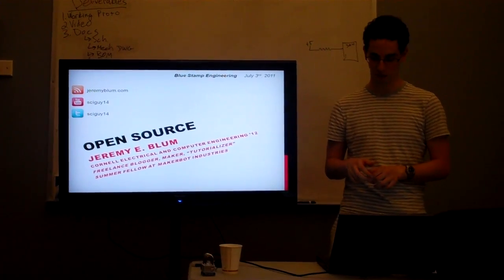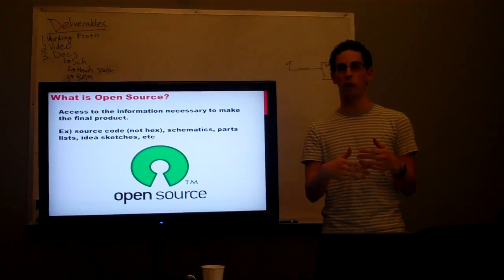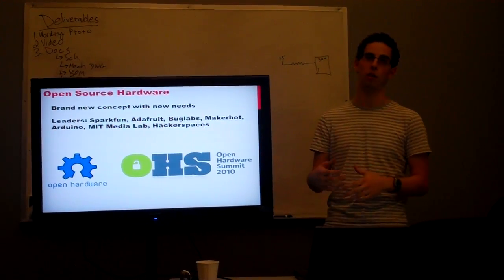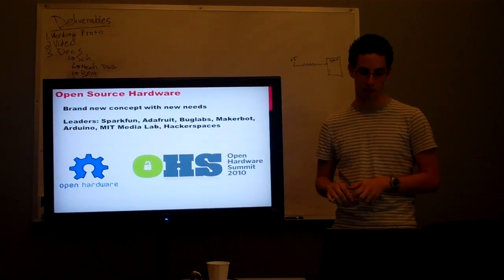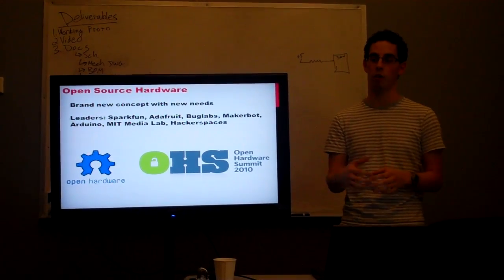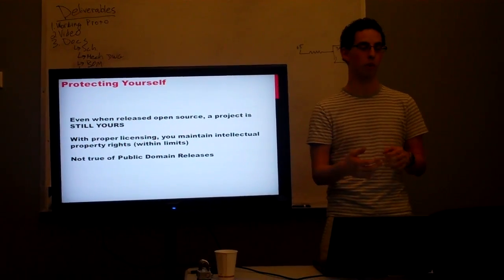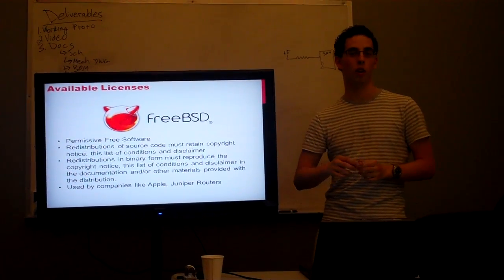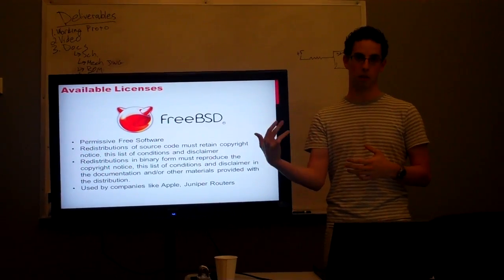Jeremy Blum @ BlueStamp Engineering - "Open Sourcing your Projects"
This is brief talk that I gave to a number of high school students at BlueStamp Engineering on August 3rd, 2011.

In this video, I discuss the advantages of open source hardware and software, a few popular licenses, and a bit about what licenses I like to use in my own works.